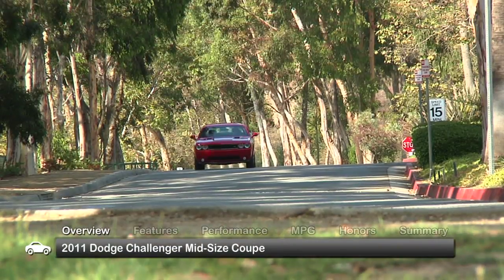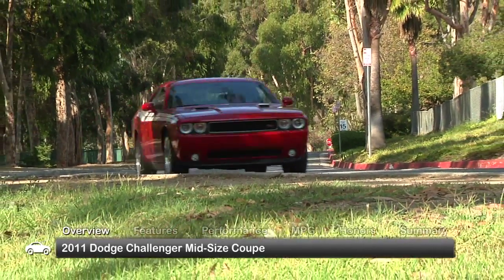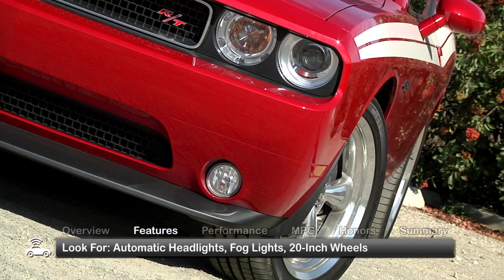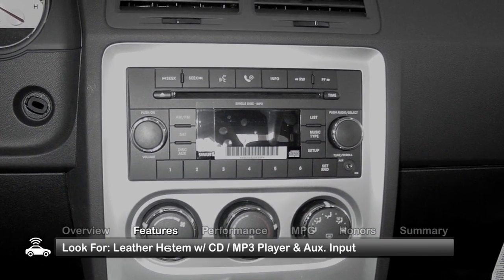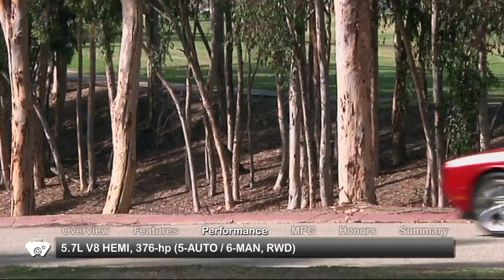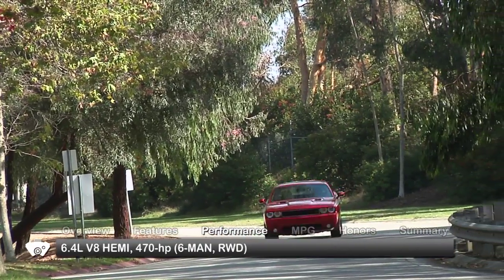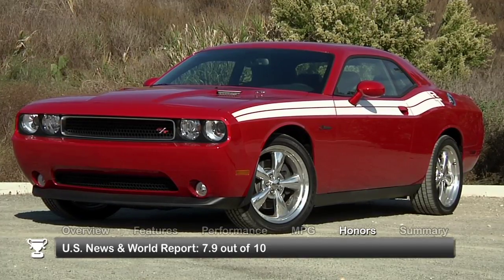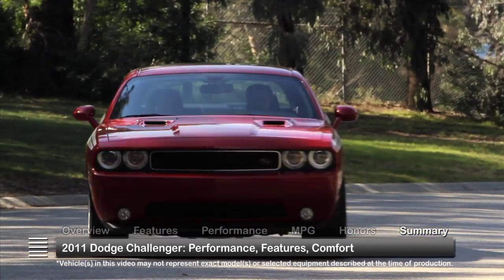2011 Dodge Challenger Used Car Report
Impressive power, muscle car styling, and modern sensibilities are hallmarks of the 2011 Dodge Challenger.